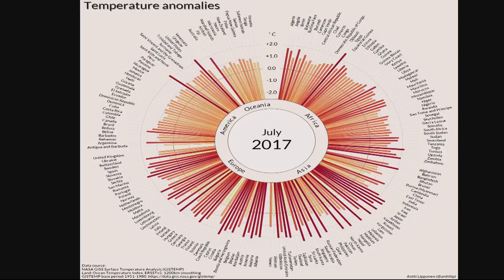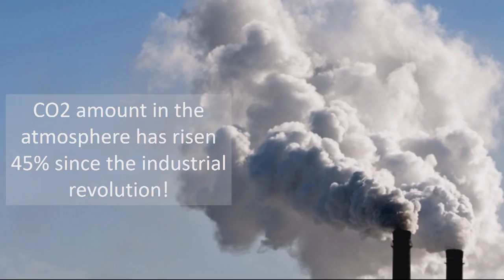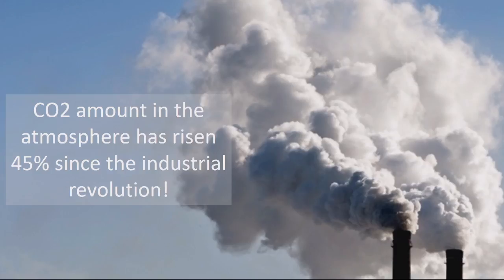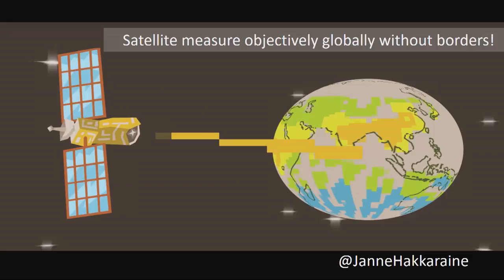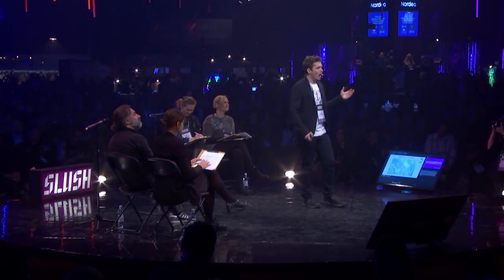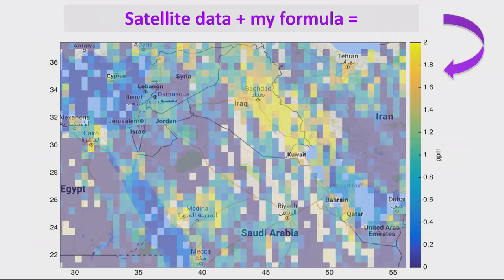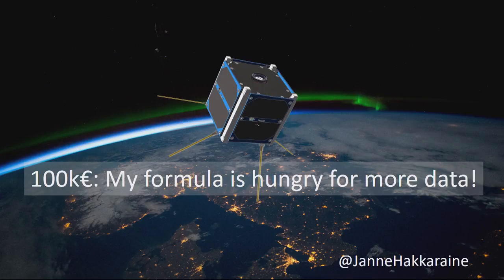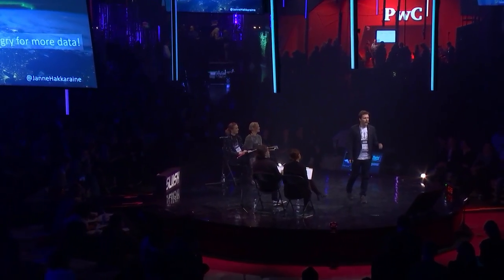Slush Science Pitching Finals 2017: Janne Hakkarainen